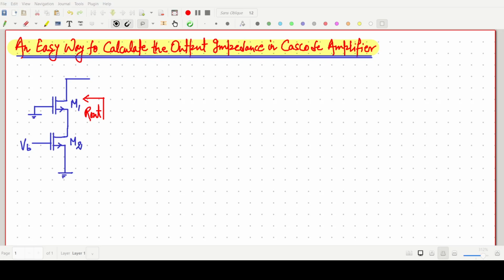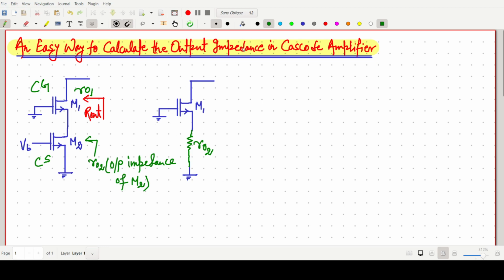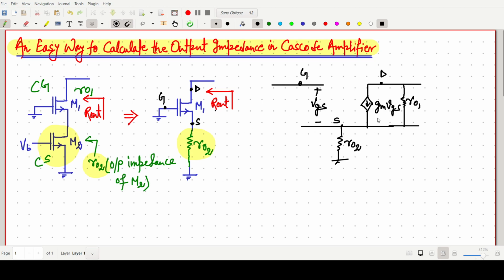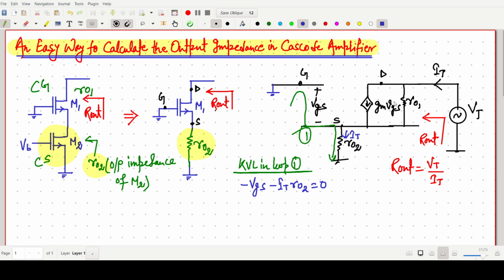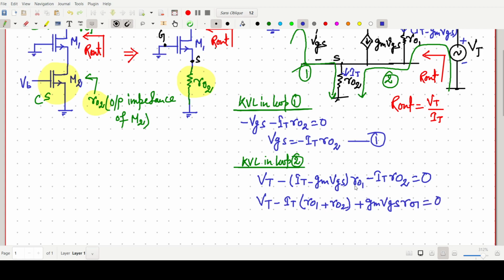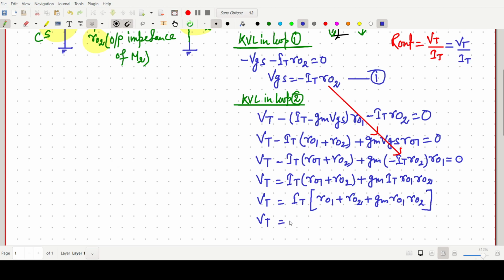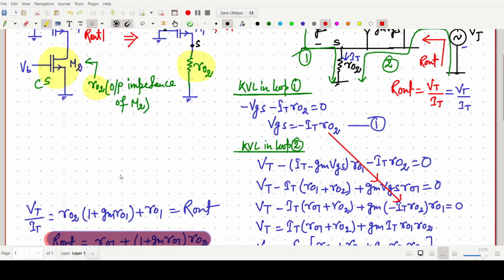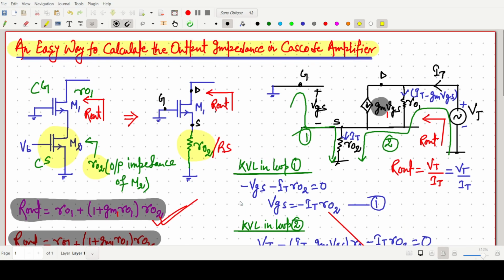An Easy Calculation of Output Impedance in MOSFET based Cascode Amplifier